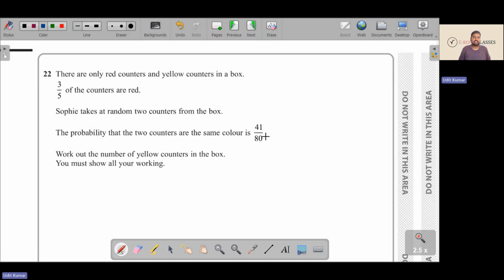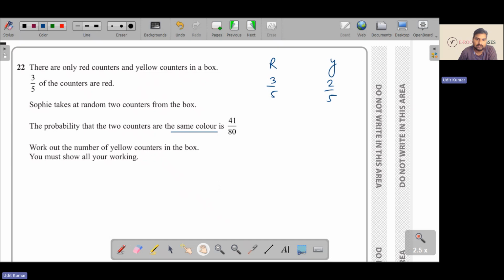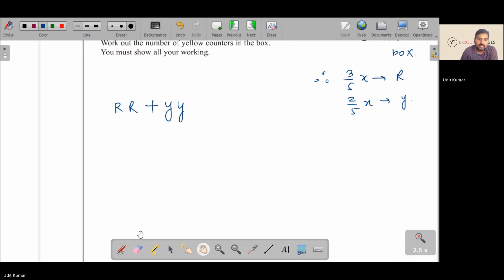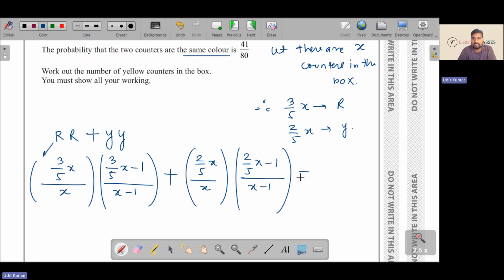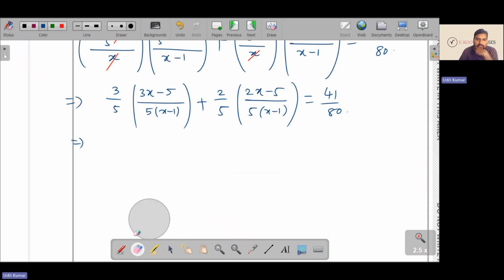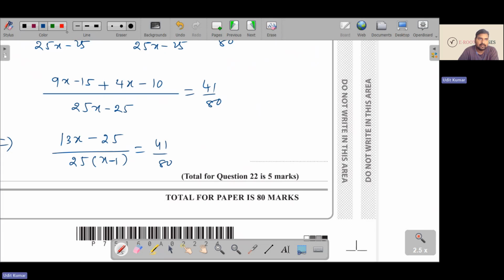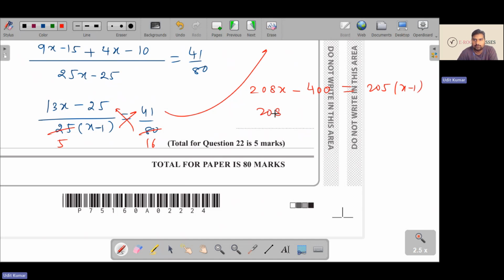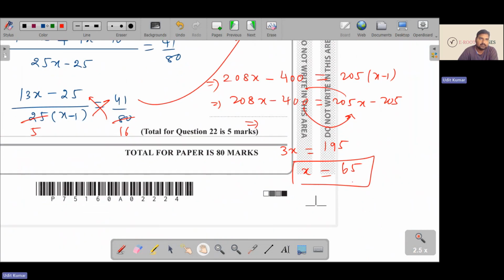Algebraic Probability Trees GCSE MATHEMATICS (EDEXEL)-1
Q. There are only red counters and yellow counters in a box.
3/5 of the counters are red.
Sophie takes at random two counters from the box.
The probability that the two counters are the same colour is 41/80
Work out the number of yellow counters in the box.